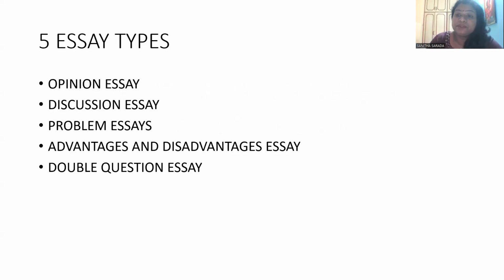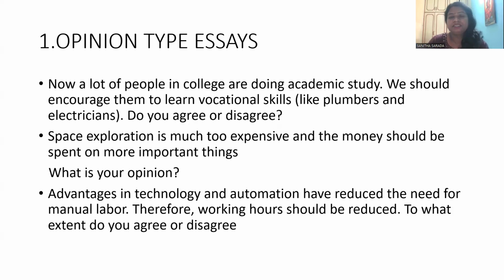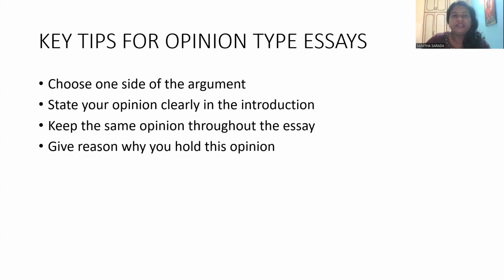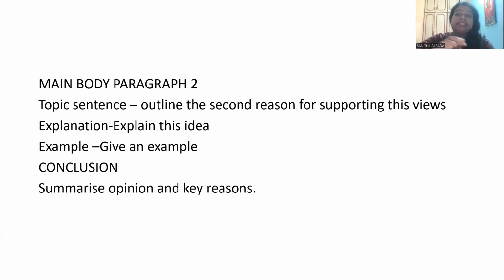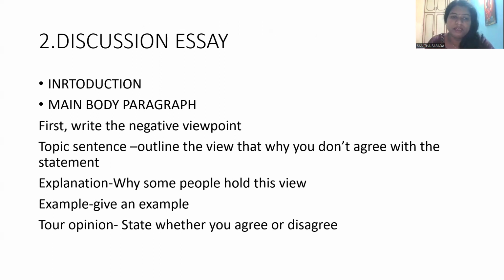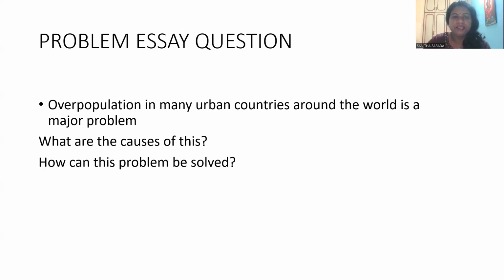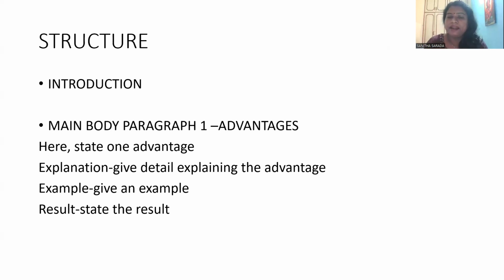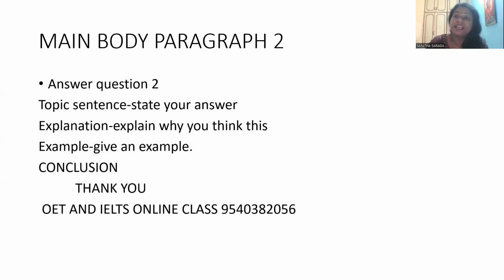"Mastering IELTS Writing Task 2: Your Complete Guide to Success!"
🌟 Welcome to our comprehensive guide on mastering IELTS Writing Task 2! 🌟

Are you preparing for the IELTS exam and feeling overwhelmed by Task 2? Look no further! In this video, we'll take you through everything you need to know to ace this crucial section of the exam.

From understanding the question types to crafting well-structured essays, we've got you covered.

Whether you're a beginner or looking to improve your score, our step-by-step approach will help you build the skills and confidence you need to succeed. Plus, we'll share valuable tips and strategies to boost your writing performance on test day.

Don't let Writing Task 2 hold you back from reaching your IELTS goals. Join us on this journey to excellence and take your writing skills to the next level!

ieltswritingtask2 ieltswritingtask2academic ieltswritingpractice ieltswritingmodule. Follow this link to join my WhatsApp community